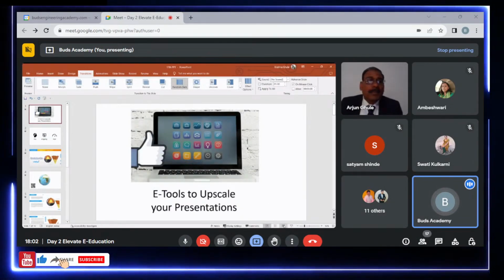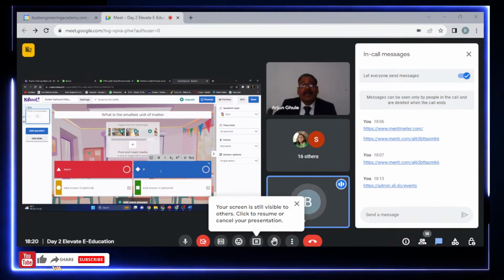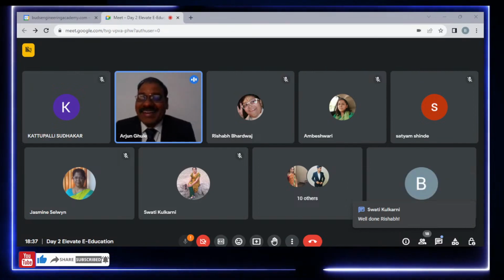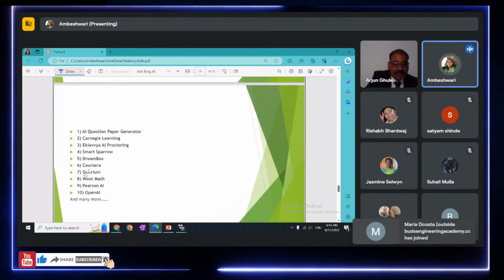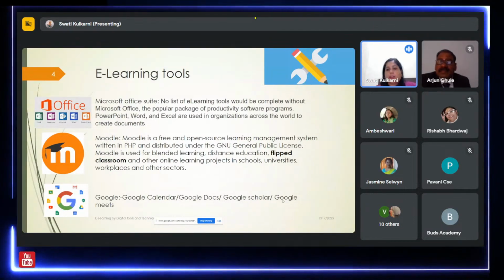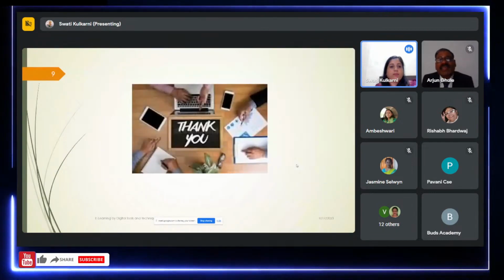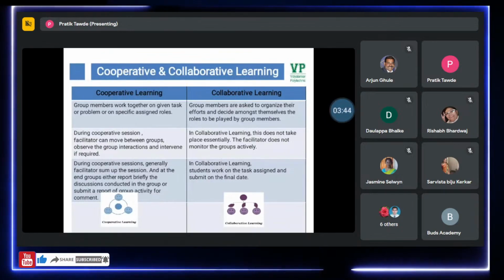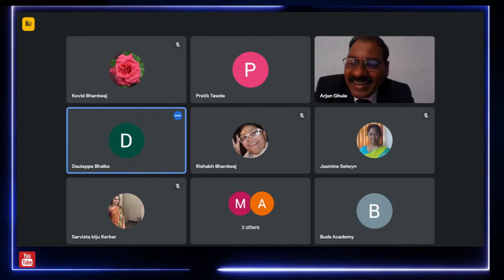Day 2 Elevate E-Education:E-Tools for Teachers 📅 Date: September 17th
Day 2 Elevate E-Education
🌟 Join Our Online Workshop for Teachers! 🌟
Topic: Elevate E-Education: E-Tools for Teachers
🕕 Time: 6:00 pm to 8:00 pm (Time zone: Asia/Kolkata)